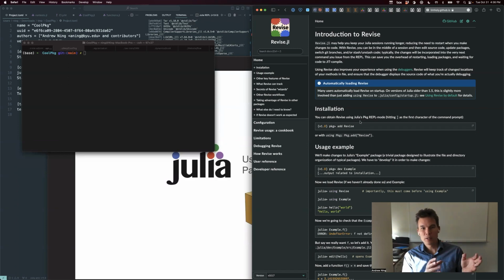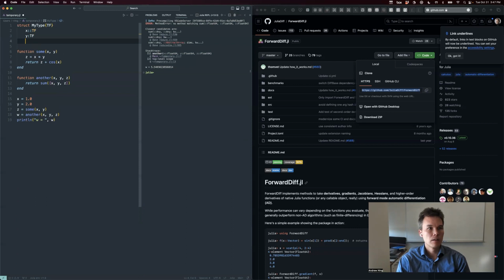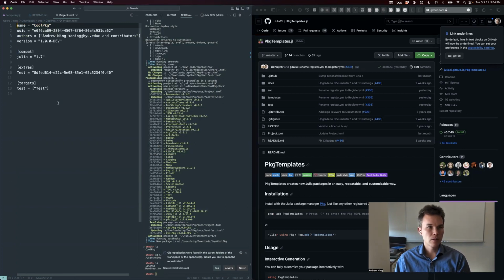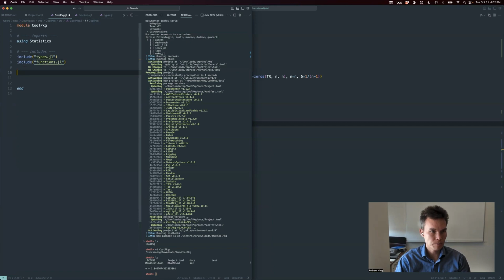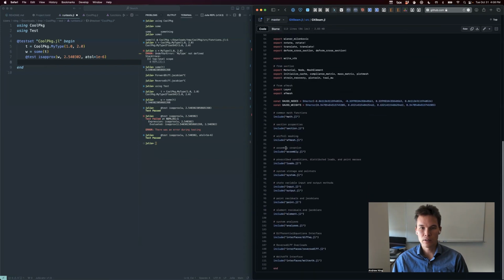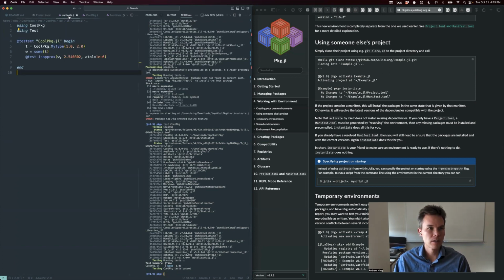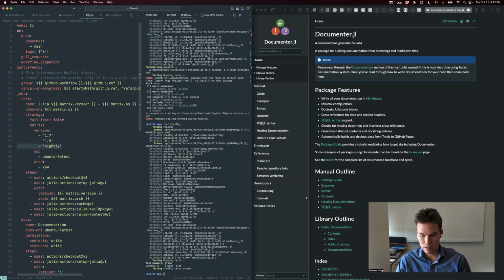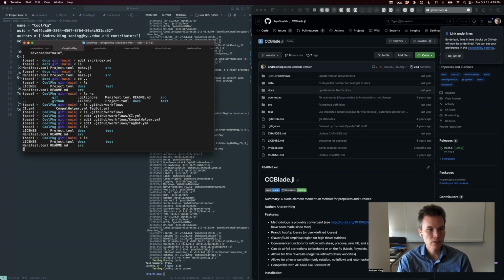Using and Developing Julia Packages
package manager, PkgTemplates, organization, unit tests, project and manifest files, registering packages, continuous integration, documentation